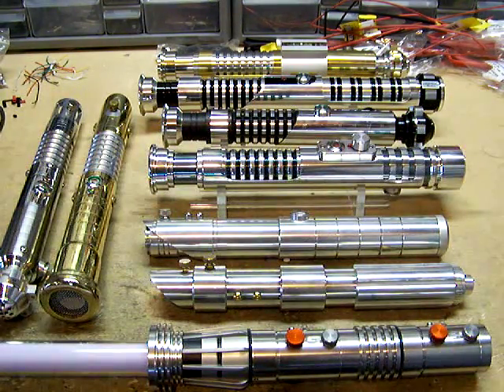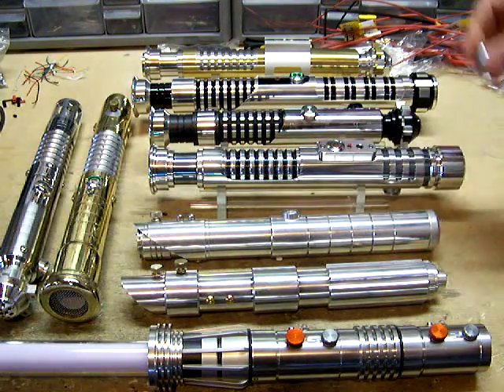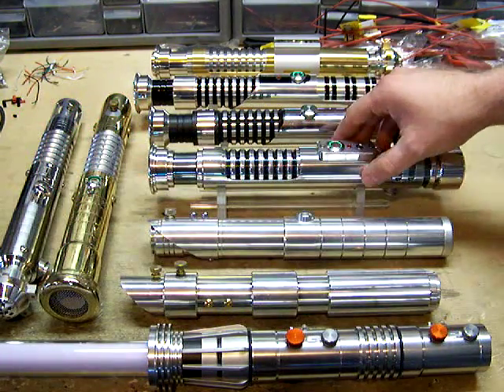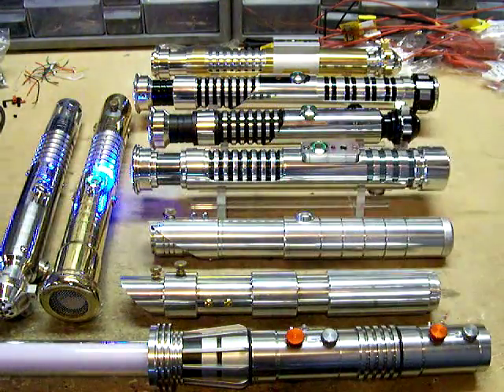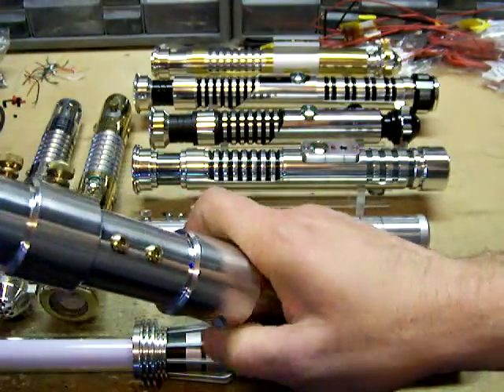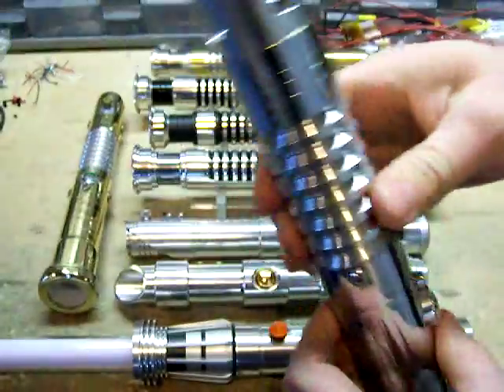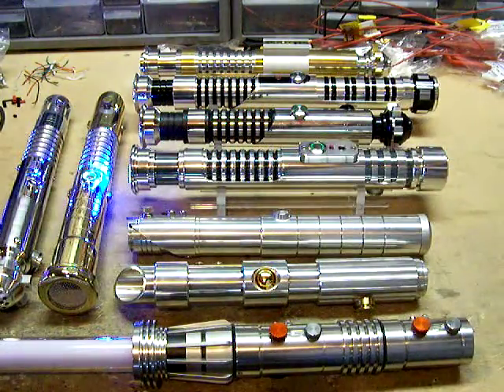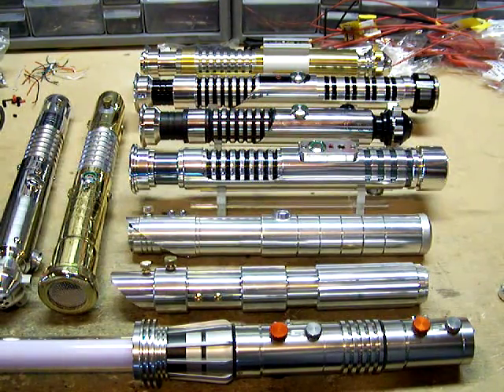Lightsaber Soundboard Volume and Resonance Comparison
A comparison between several sabers that I had on the bench showing the differences in construction that can make or break the sound volume and quality of a custom built lightsaber prop,  regardless of the sound board that is installed in the saber.